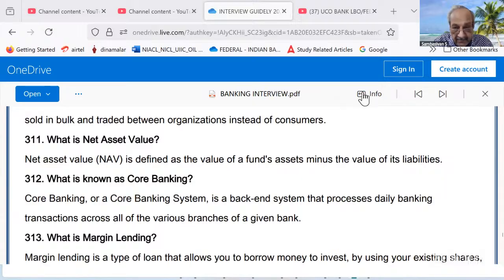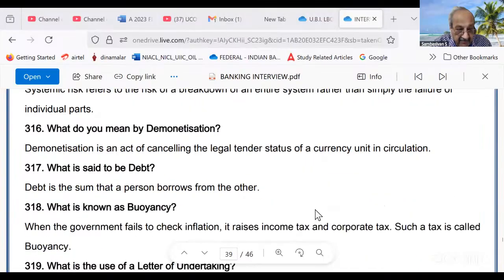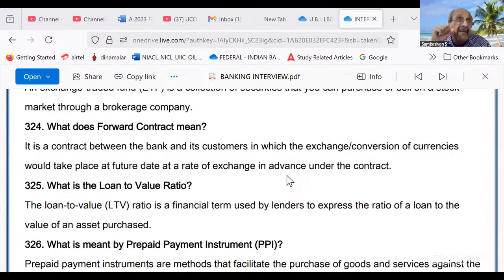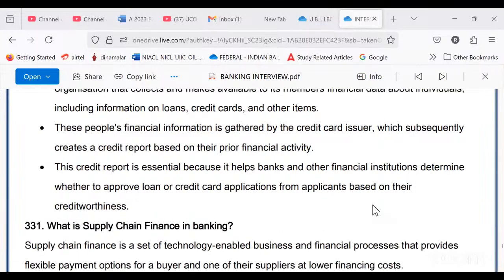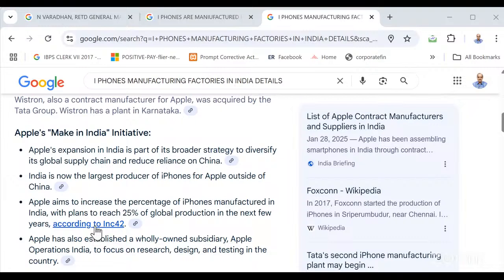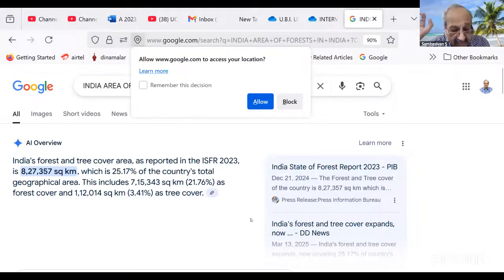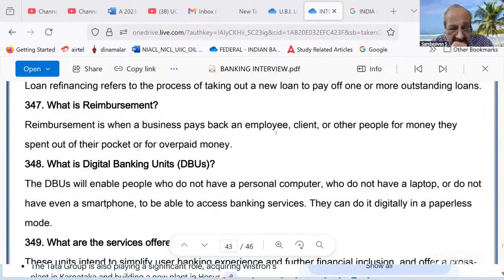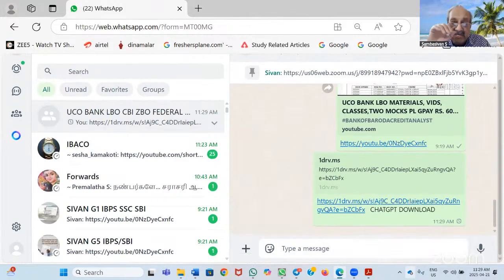UCO BANK LBO/FEDERAL BANK PO PL GPAY RS. 608 TO 9003037557 MATERIALS, VIDS,CLASS,TWO MOCKS 210425